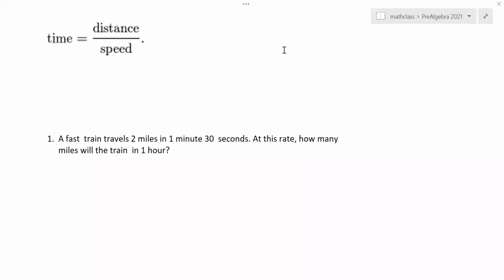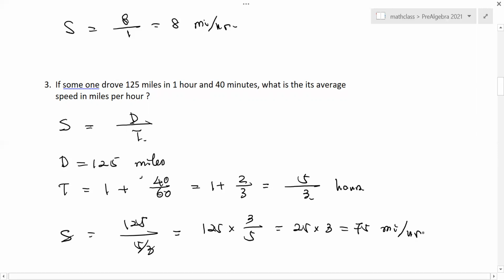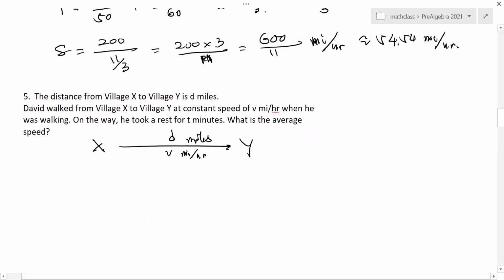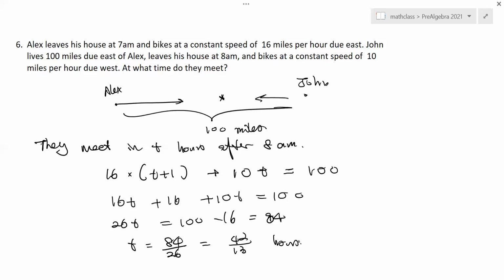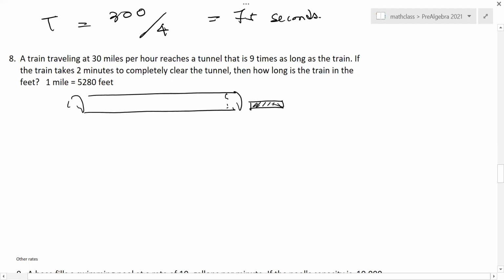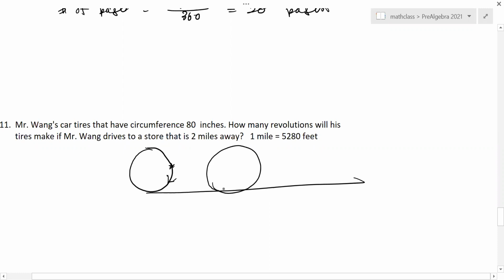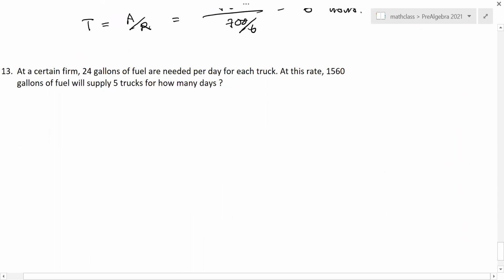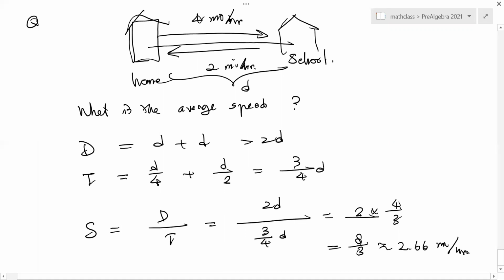PreAlgebra Lesson 16 Speed and Rates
Course Description: The course is suitable for 5th-6th graders. This course runs through two semesters. Students will start to learn new concepts in algebra, number theory, geometry and probability,

Textbook: Prealgebra
Authors: Richard Rusczyk, David Patrick and Ravi Boppana